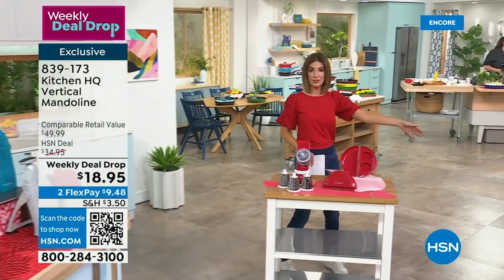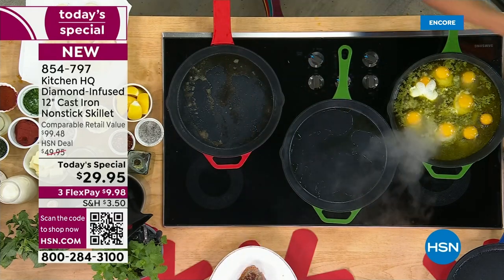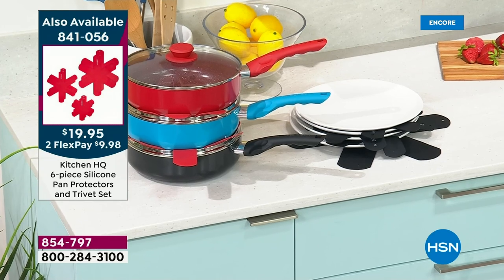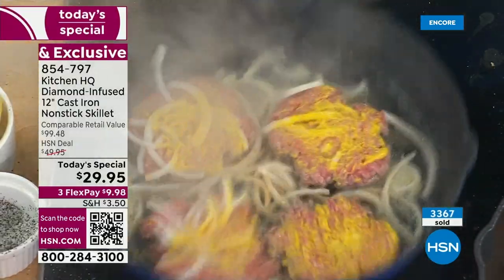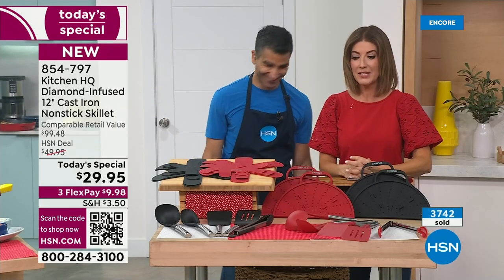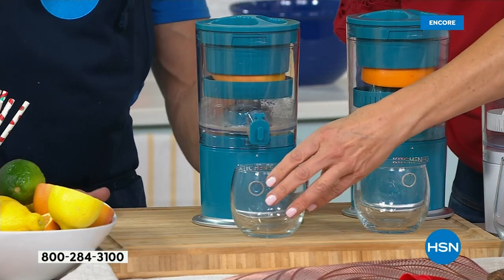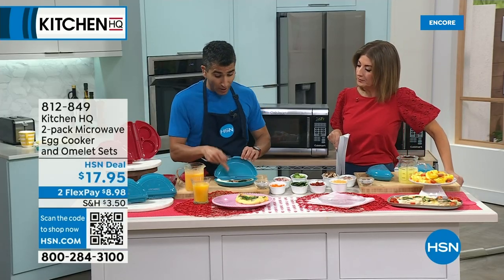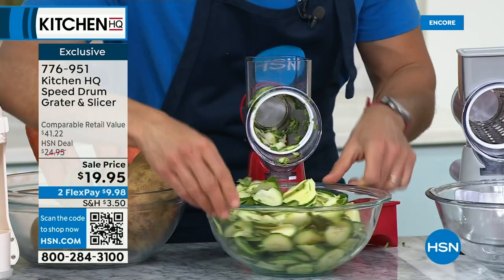HSN | KitchenHQ featuring Chef Shahir 02.02.2024 - 03 AM